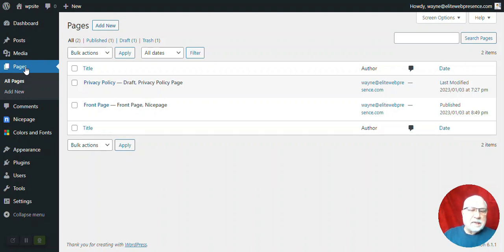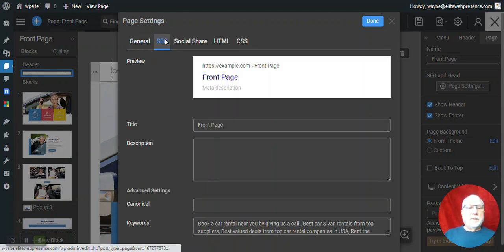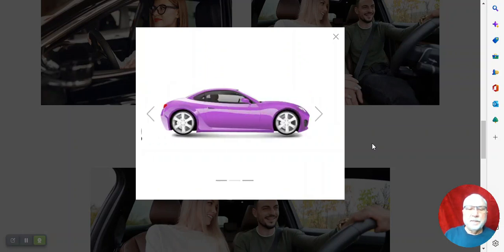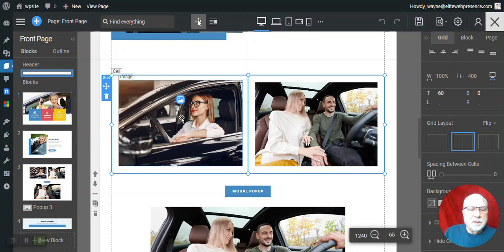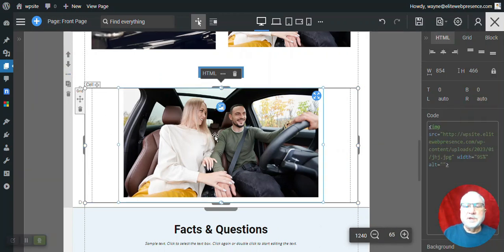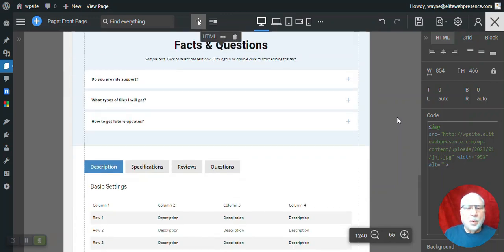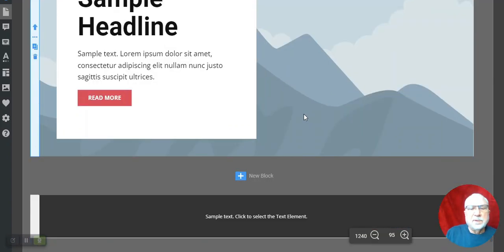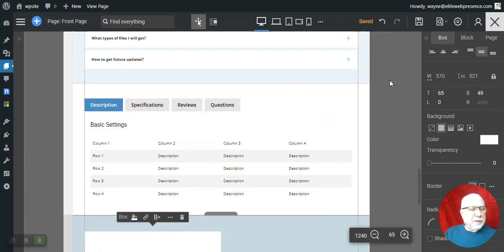My Personal Guide to All the Best Features in Nicepage - Part 4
To wrap up my 4-part series on Nicepage's best features, I will show you how the desktop application and online editor work together.

00:00 Introduction
01:38 Installing the Nicepage Theme
03:20 Using Nicepage Editor
06:52 Resizing Images
10:17 Editing Both Online & Offline